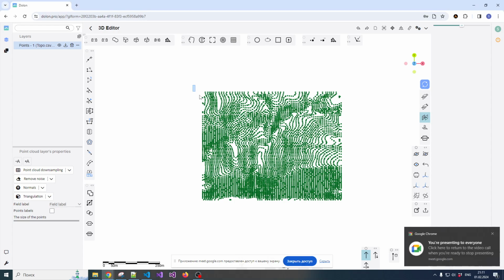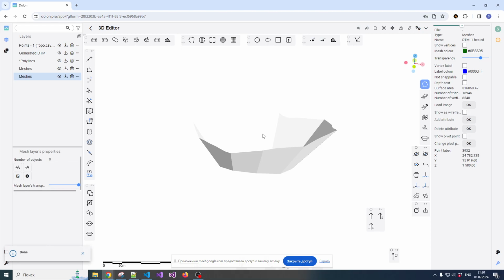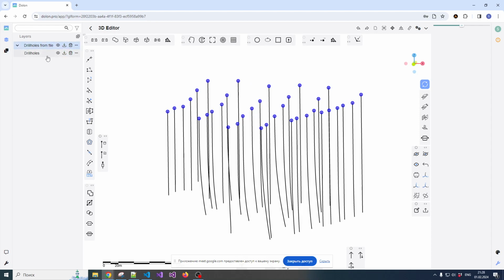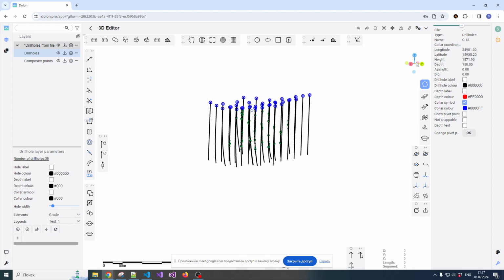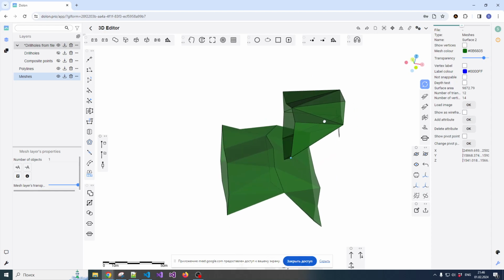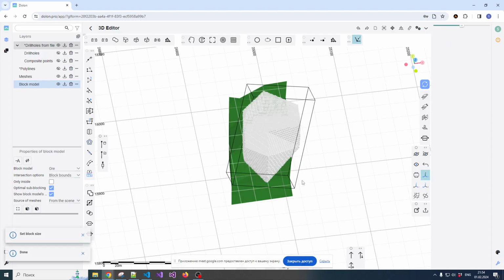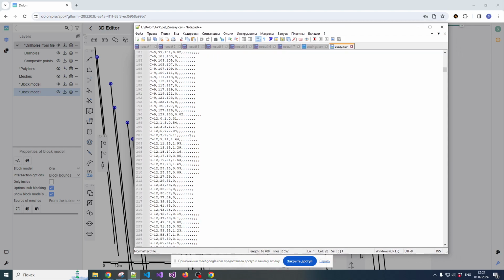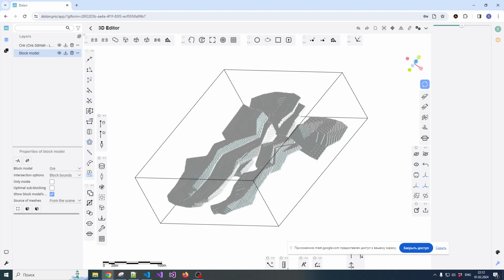Training 3d tools. Part 2